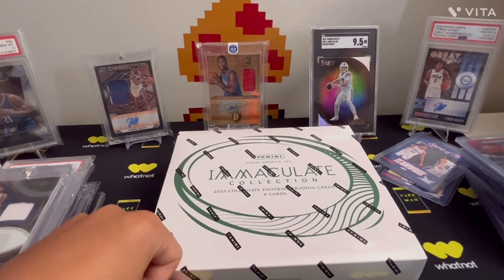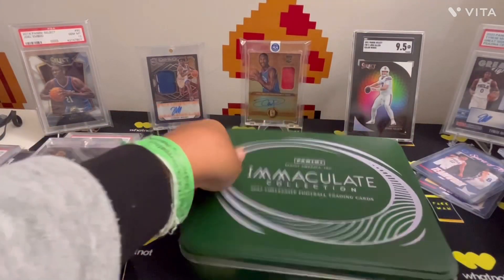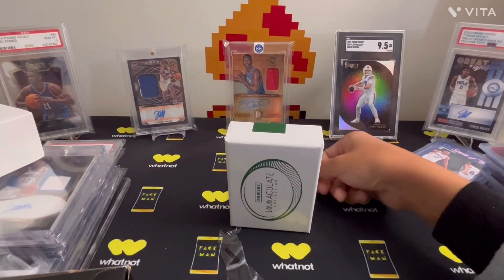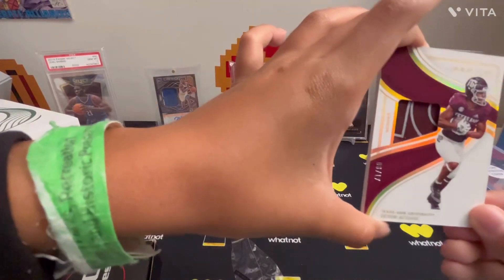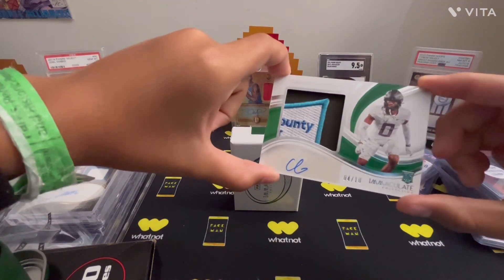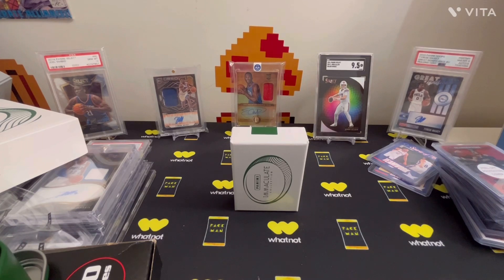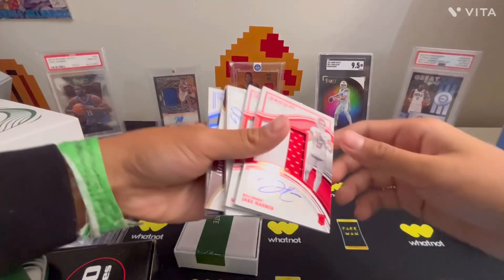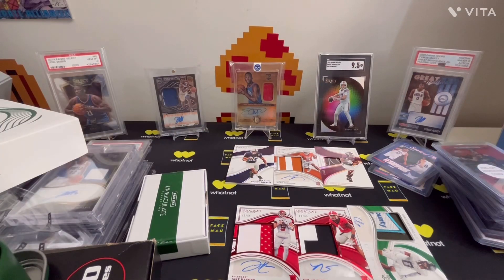Opening Immaculate Collection Collegiate Football 22-23!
In this video I’m opening a box of Immaculate Collection Collegiate Football 22-23! These boxes are about $500 off panini. You can find these boxes on other sites that are not panini but they will most likely be more expensive. So enjoy the video!